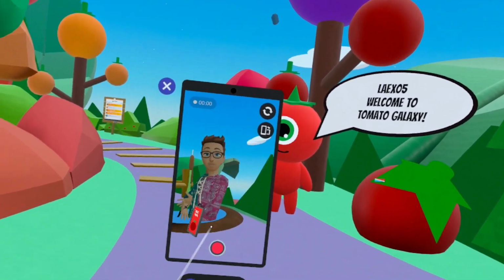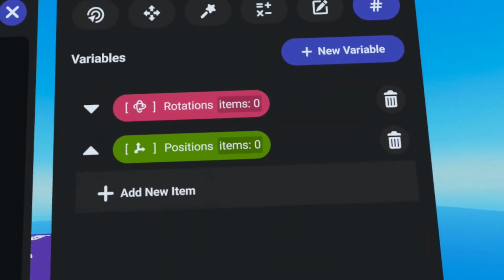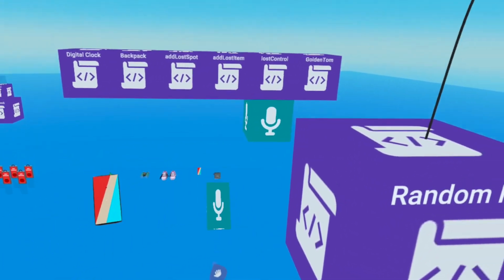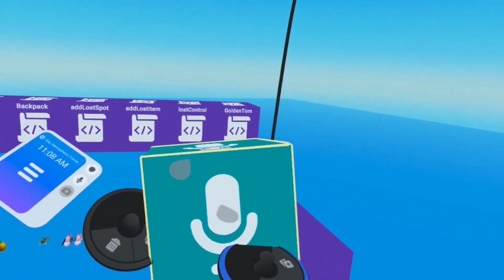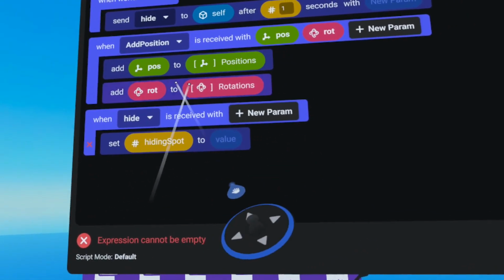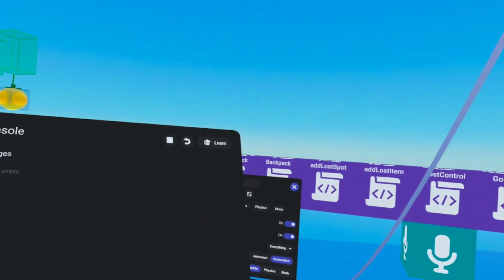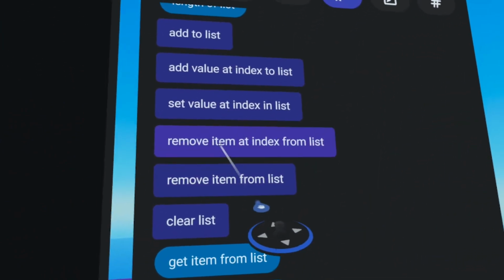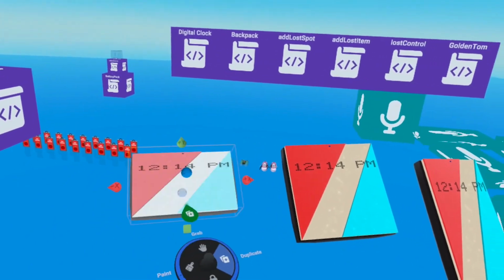Random Object Placement in Horizon Worlds! (Position & Rotation Lists)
Today we look at hiding objects randomly using vector / position and rotation list variables.